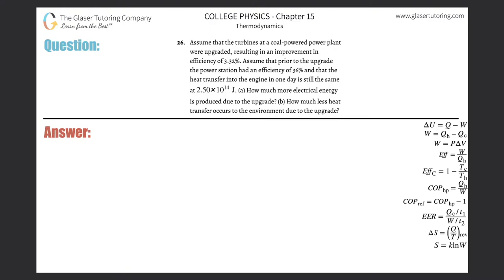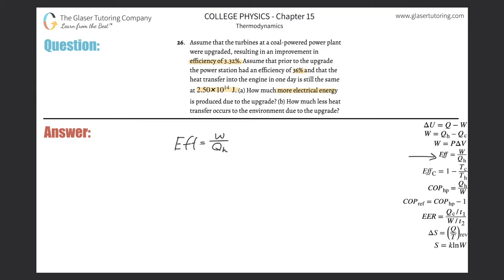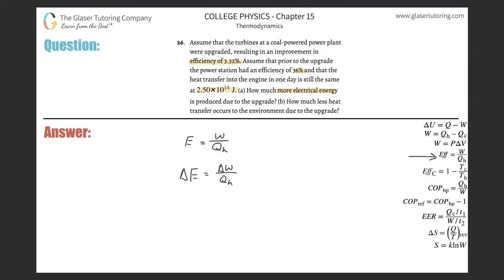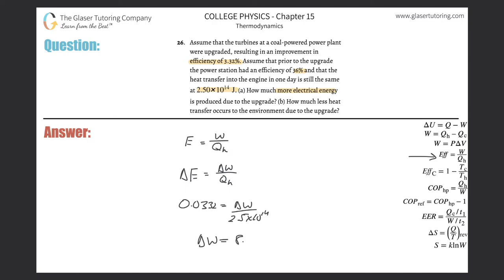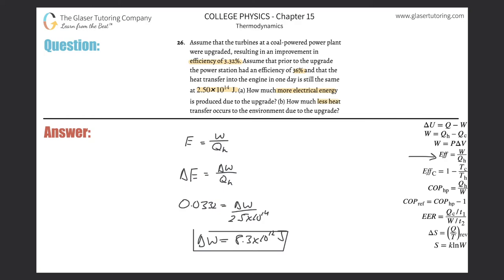15.26 | Assume that the turbines at a coal-powered power plant were upgraded, resulting in an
Assume that the turbines at a coal-powered power plant were upgraded, resulting in an improvement in efficiency of 3.32%. Assume that prior to the upgrade the power station had an efficiency of 36% and that the heat transfer into the engine in one day is still the same at 2.50×10^14 J. (a) How much more electrical energy is produced due to the upgrade? (b) How much less heat transfer occurs to the environment due to the upgrade?